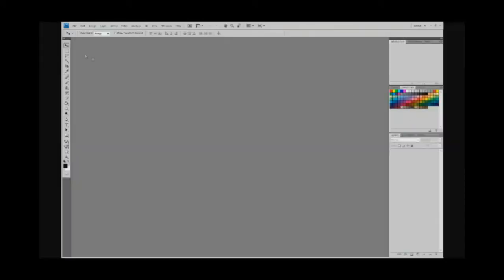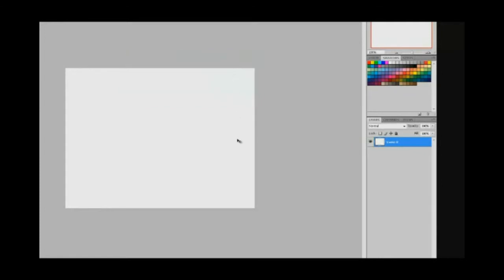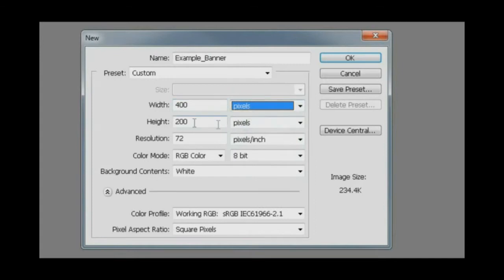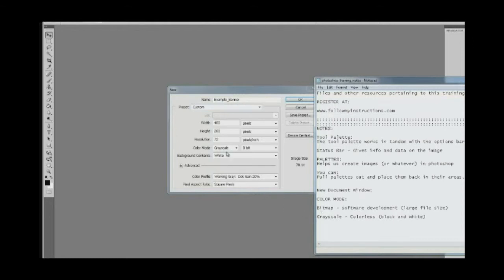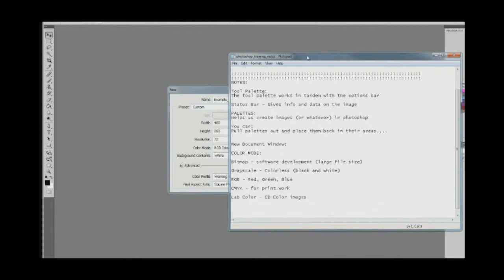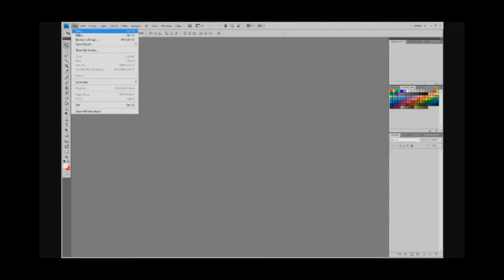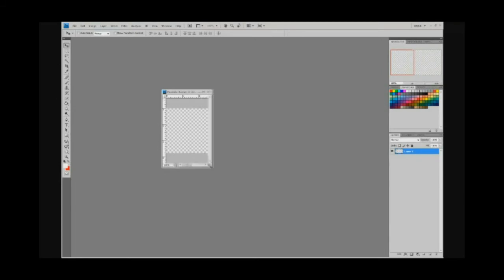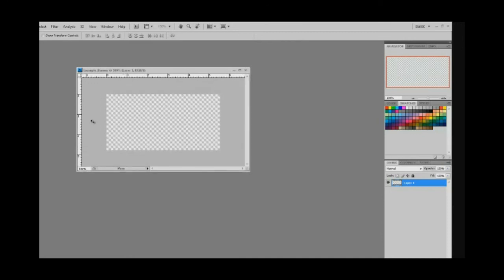Photoshop Lesson (Creating a New Document)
Photoshop CS4 video training tutorial on creating new documents.